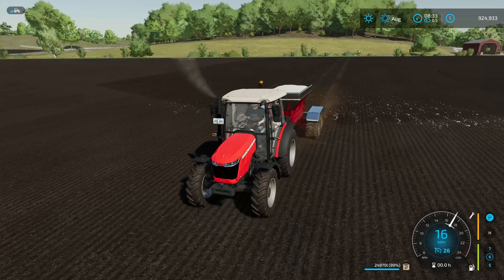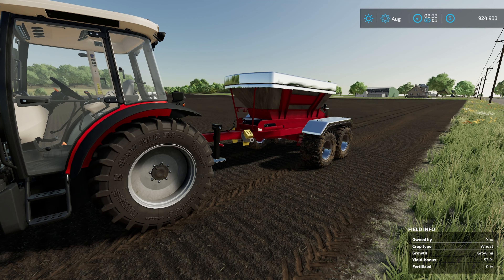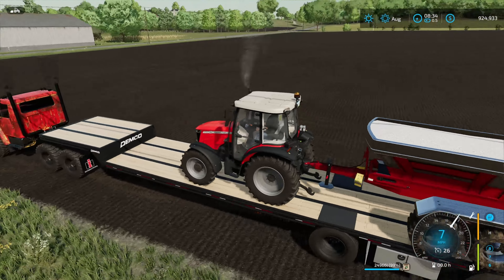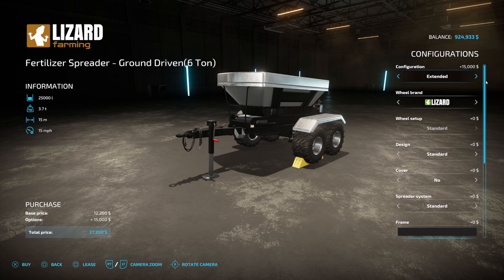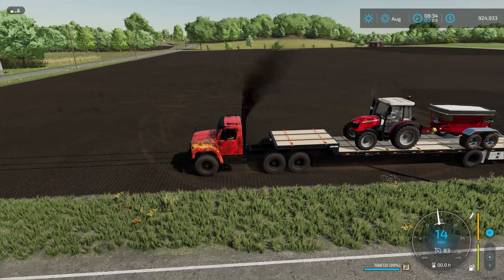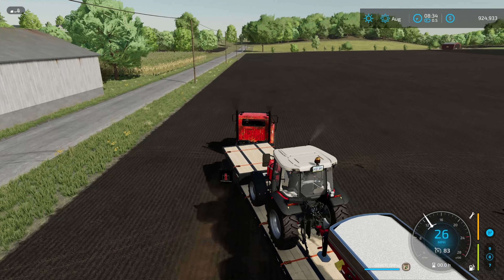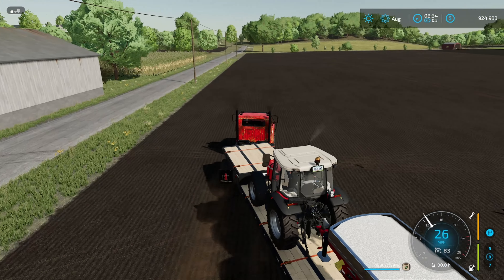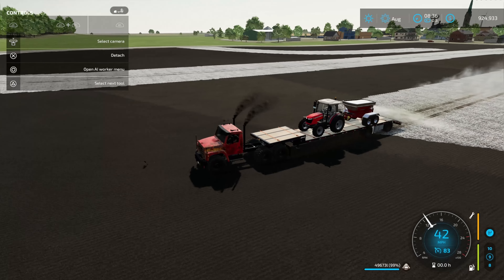Is This The Fastest Way To Spread Lime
In this video I show you one of the, if not the, fastest ways to spread lime and fertilizer for Farming Simulator 22.